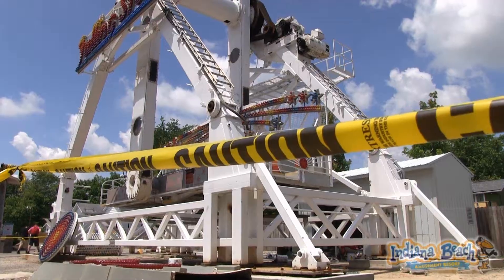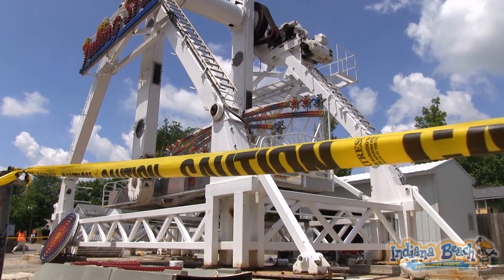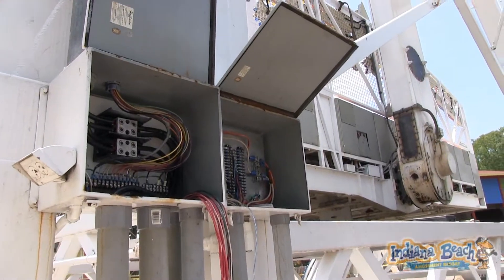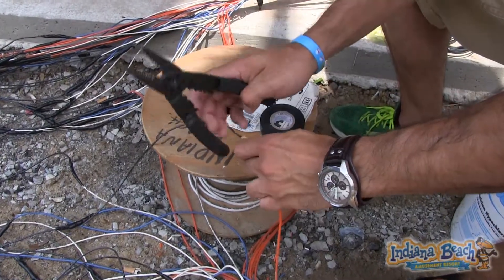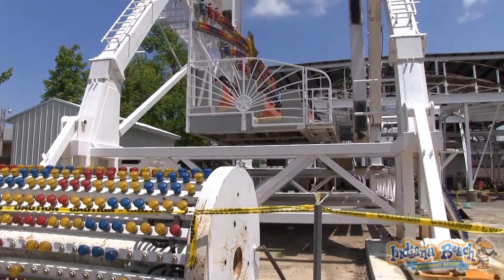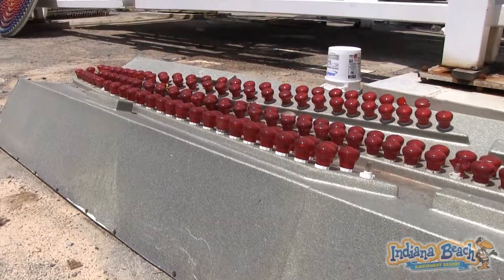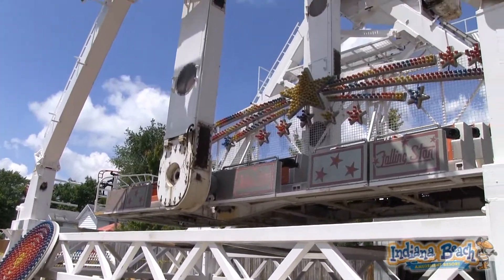IB UPDATES (falling star)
You have questions. we have answers. Ask your question on our FaceBook page and we will do our best to answer. This IB UPDATE is about the Falling Star!